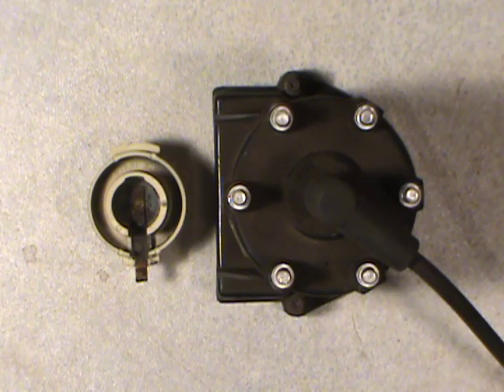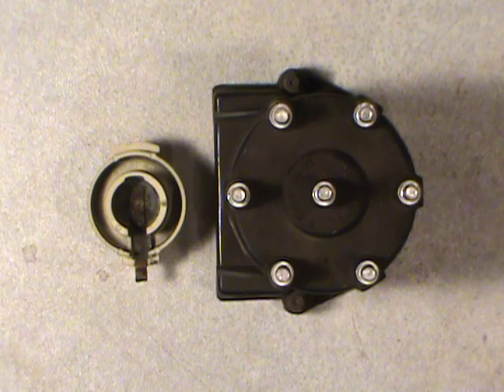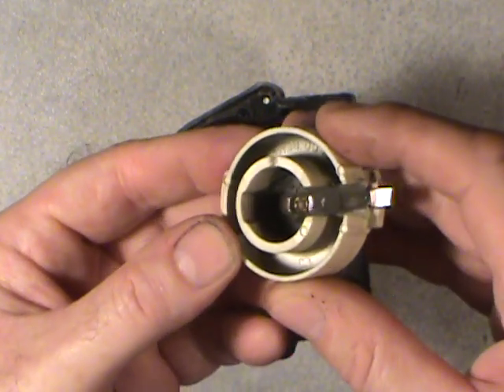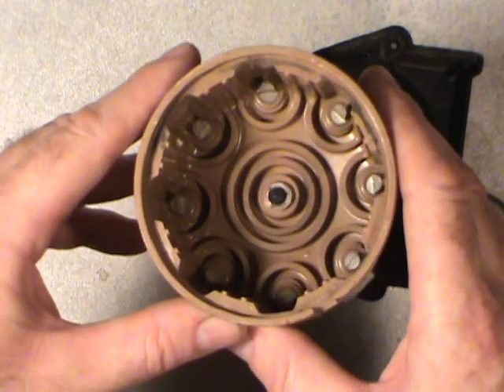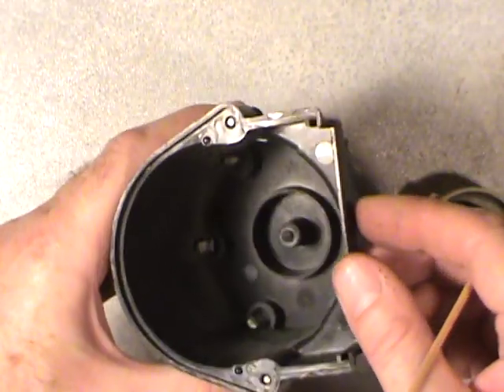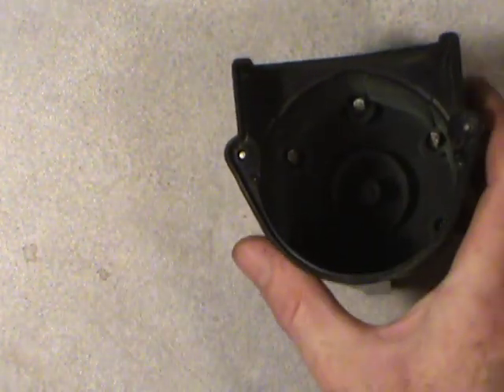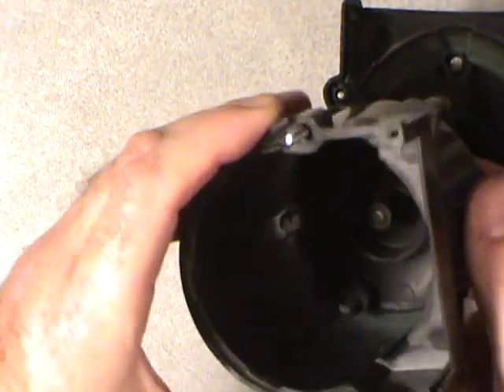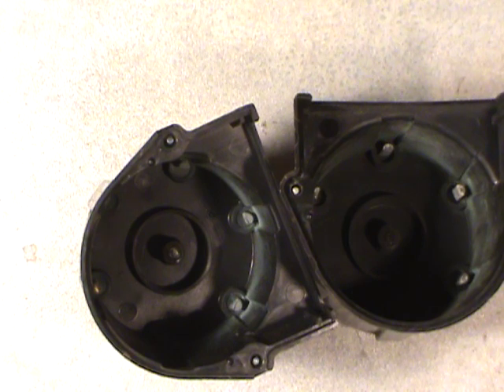How to Inspect Distributor Cap and Rotor Condition (Part 1) of 2 Parts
How to Check for Worn Out Distributor Cap and Rotor on your Engine that may be causing Trouble